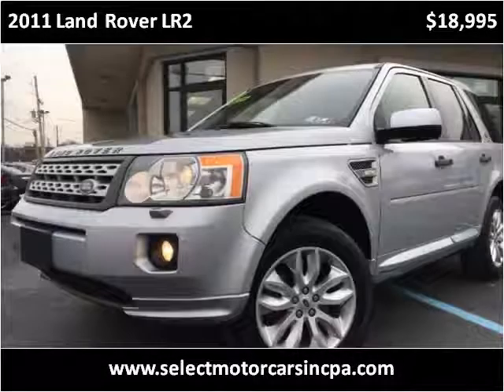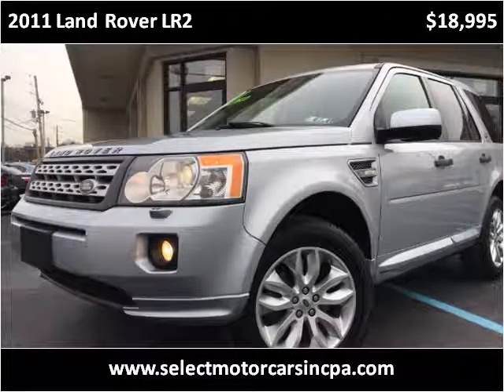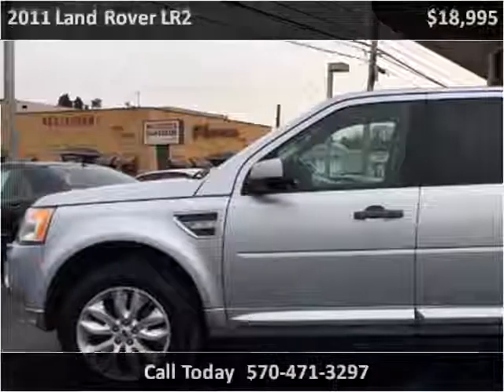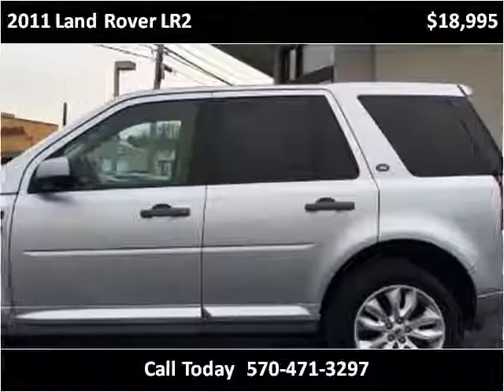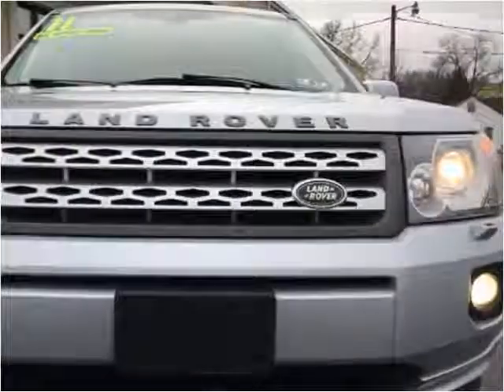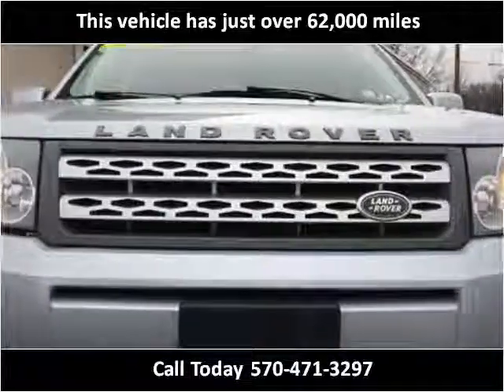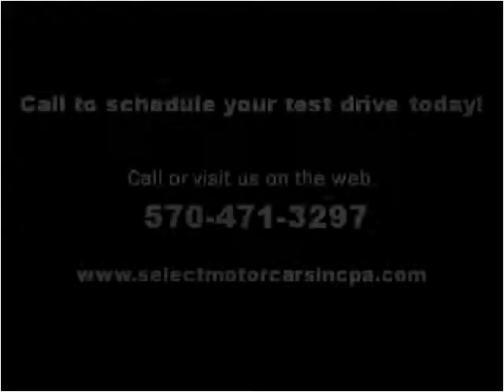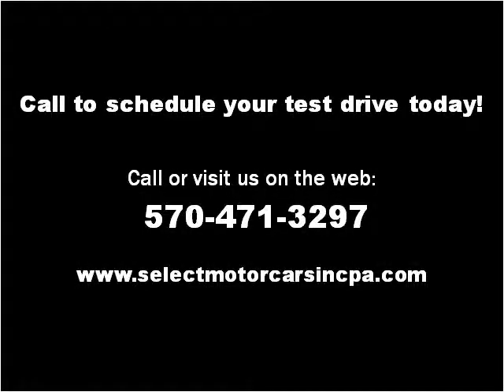2011 Land Rover LR2 Used Cars Moosic PA